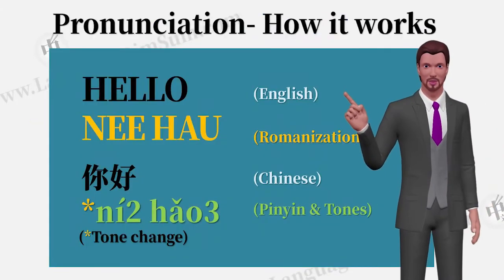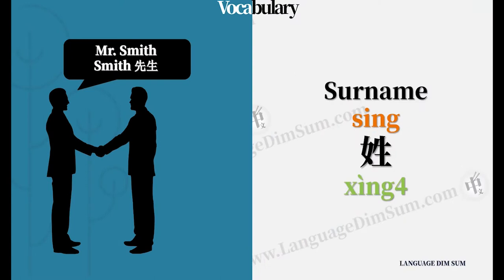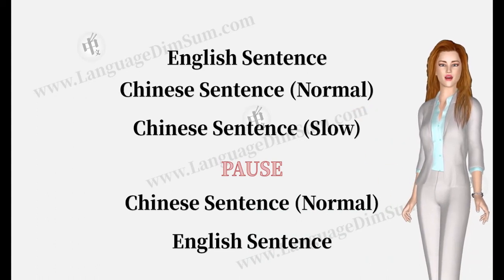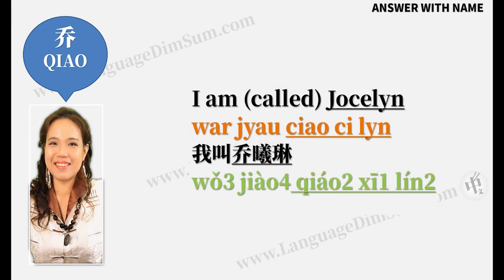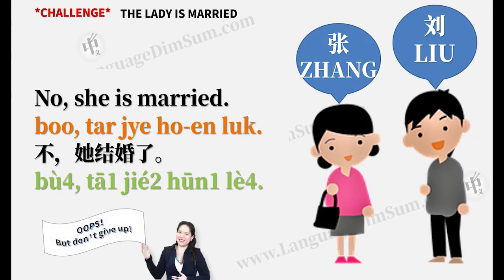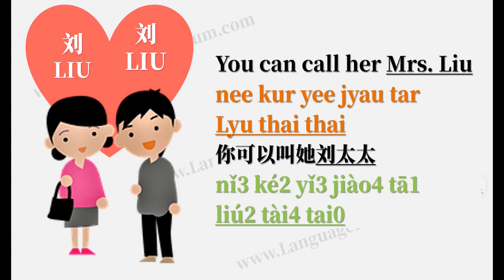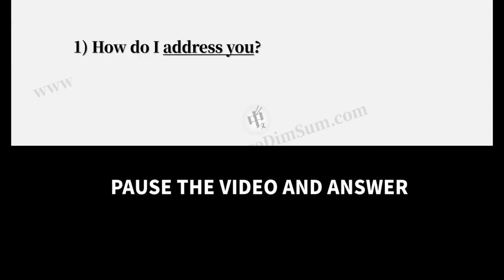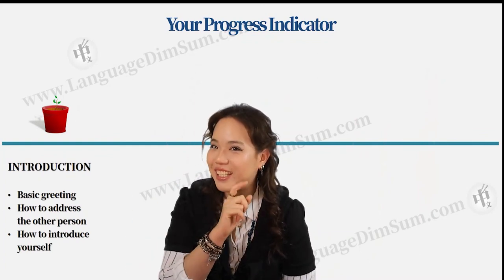Learning Chinese for Business [2022]- Formal Greeting in Mandarin Chinese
Learn how to introduce yourself in Chinese.
Learn how to create the best impression and establish business collaborations with Chinese business partners.

This is an excerpt of Language Dim Sum Practical Commercial Chinese Level 1.

Practical Commercial Chinese Level 1
* 15 different scenario-based topics so you can respond in various situations in fluent Chinese
* How to network, collaborate, negotiate and solve problems with your Chinese clients/suppliers/colleagues in fluent Chinese
* Insider's secret and unlock business opportunities for your business to thrive like never before.
* Strategies to soar past your competition and gain a competitive advantage in the business world.

Introduce yourself to your Chinese with confidence.
Surprise them and IMPRESS them with your fluent Chinese.
Create the best first impression.

Learn now with Language Dim Sum- How to introduce yourself in Chinese